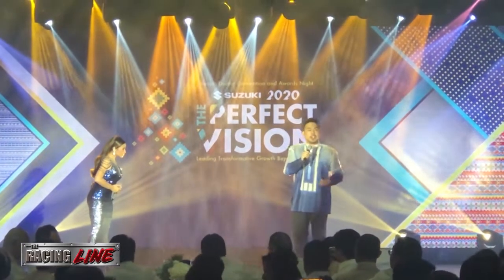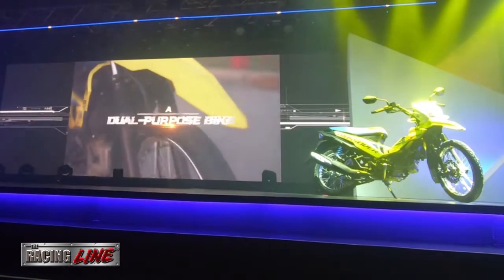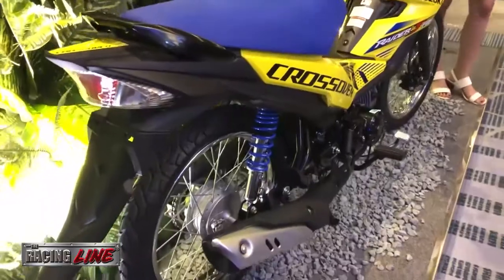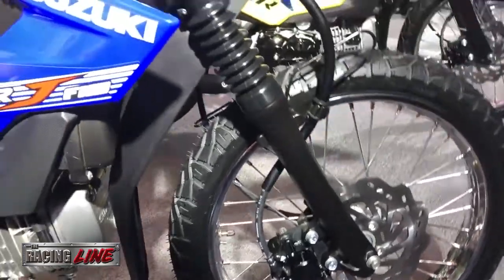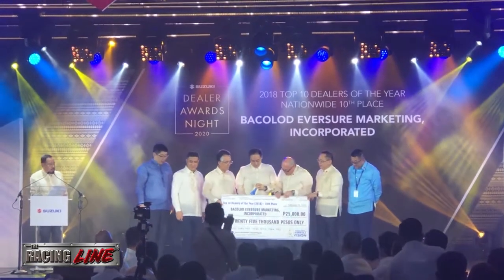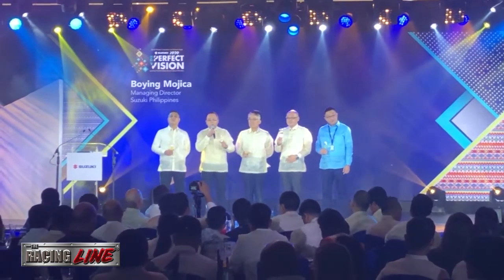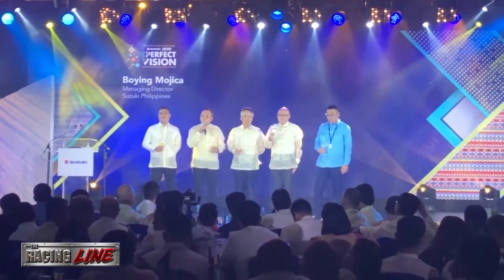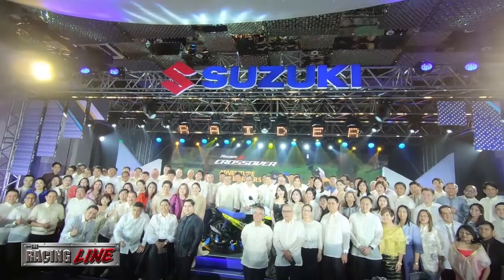SUZUKI RAIDER J CROSS OVER LAUNCHING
The Suzuki Raider J Crossover launching part 1.